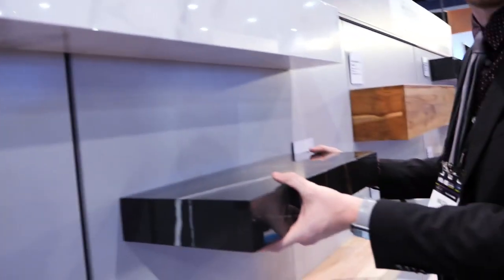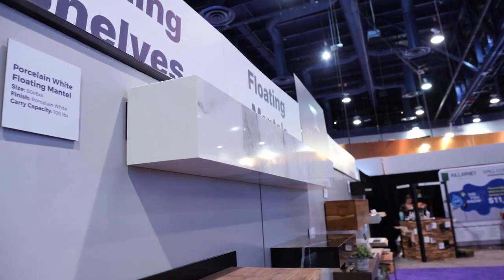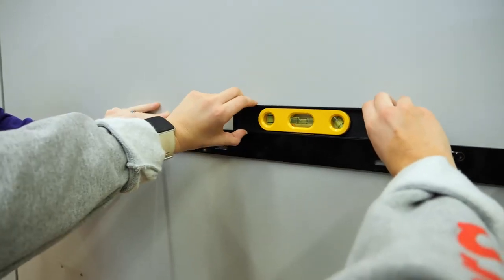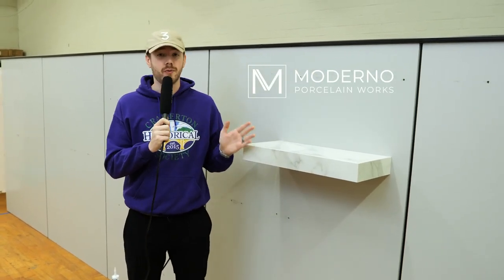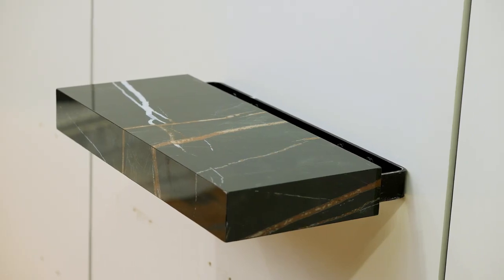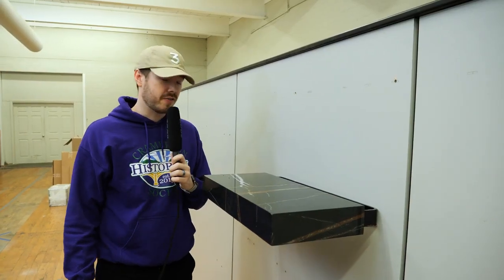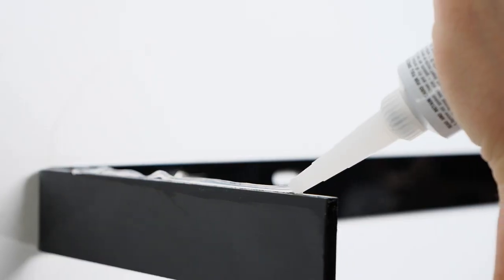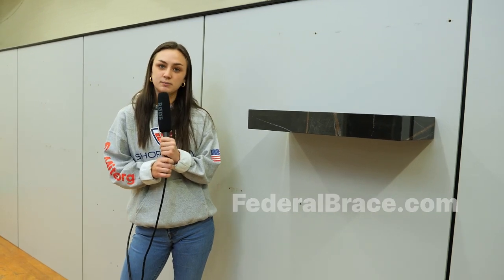Federal Brace Porcelain Mantel / Shelving Introduction and Install Instructions | KitchenSource.com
Introduction and Step-by-Step Instruction Video of Installing Federal Brace Porcelain Products. Presenting Federal Brace Porcelain Floating Mantels and Shelves: a place where class and dependability coexist in whatever shade, from pure white to timeless black. These shelves, which are made of the finest porcelain, are a monument to luxury and functionality in addition to being aesthetically beautiful. Imagine a substance that is resistant to heat, thermal shocks, UV radiation, stains, and scratches. That is the power of porcelain. It's more important to consider longevity than just style. Bid farewell to ongoing maintenance and hello to a timeless, clean, modern style. These floating mantels and shelves improve any area, whether it's in your house or place of work. Effortlessly improve the visual appeal and arrange with style. They're the ideal combination of form and function, with their sturdy construction and stylish design.